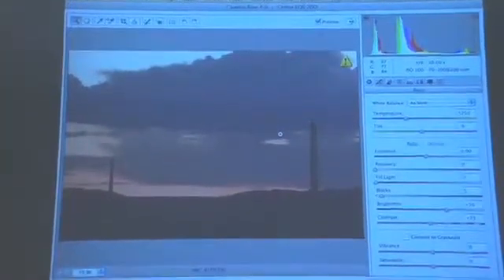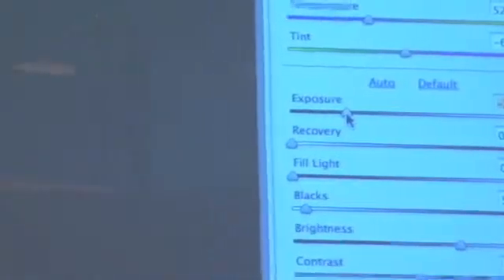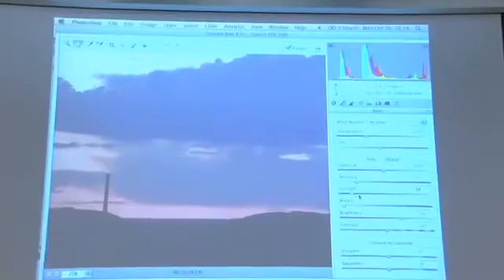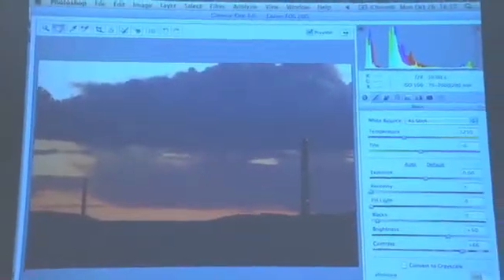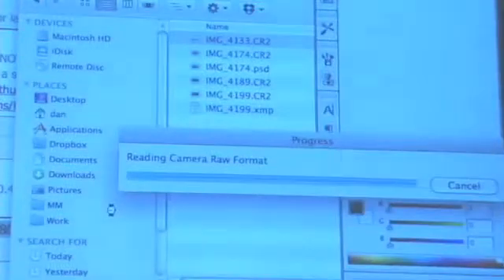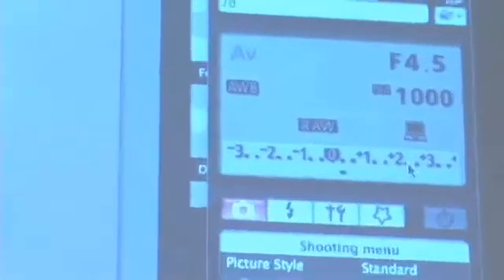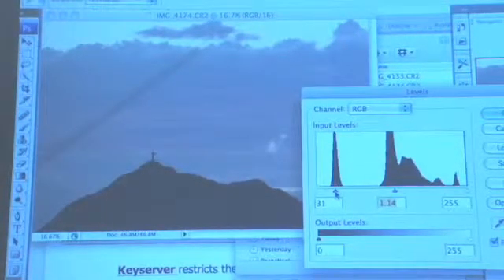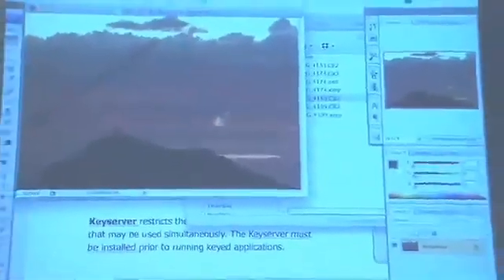Software Tools Part 2 Digital Photography ALISON